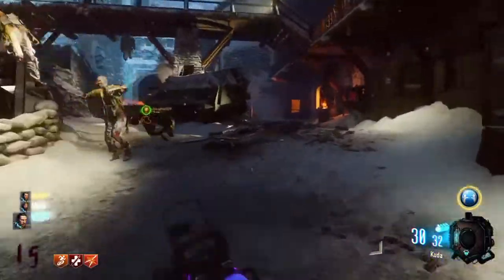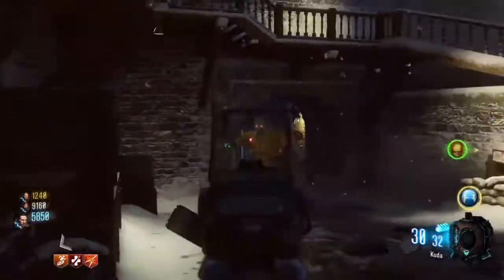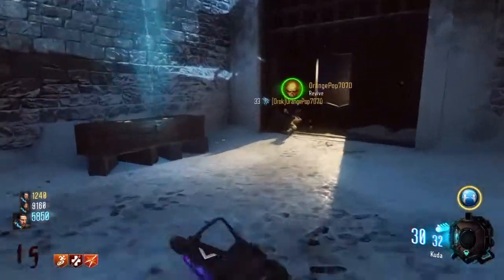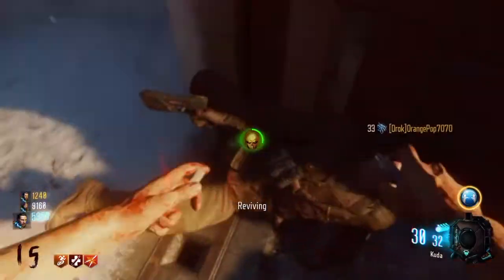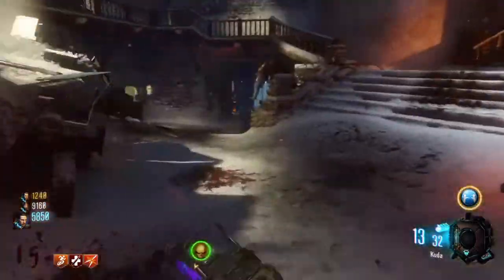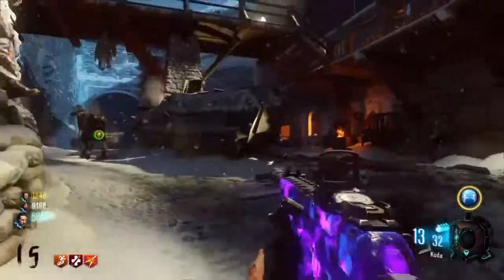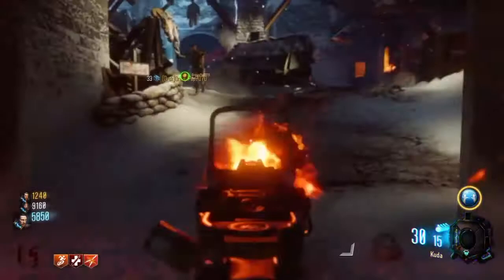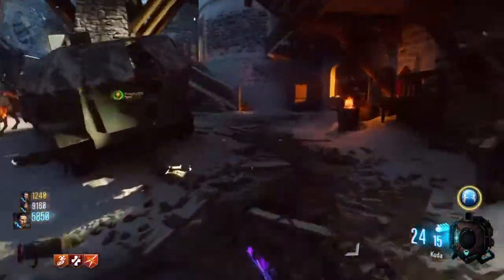Der Eisendrache Keeper Feeding Glitch! Must Be Fixed!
Check out Prestige Elite and GingaNinja Gaming